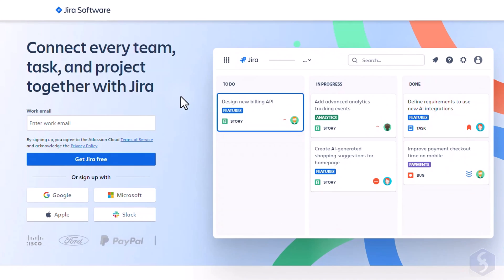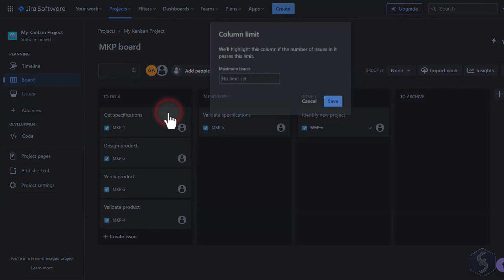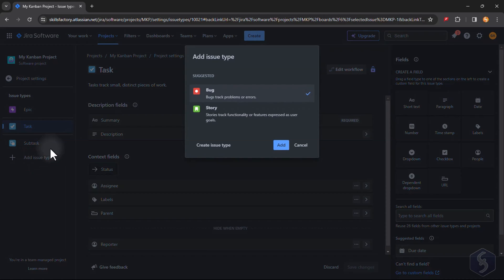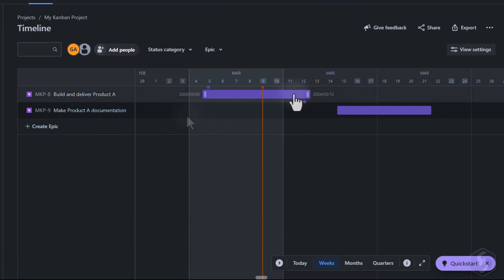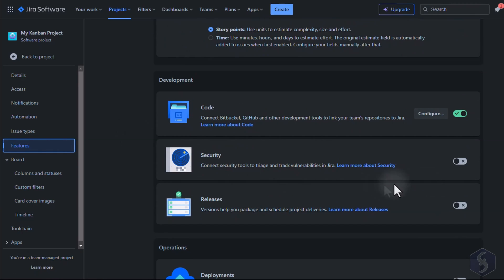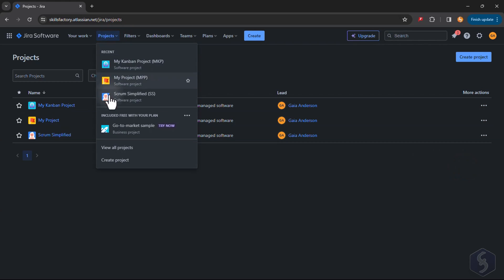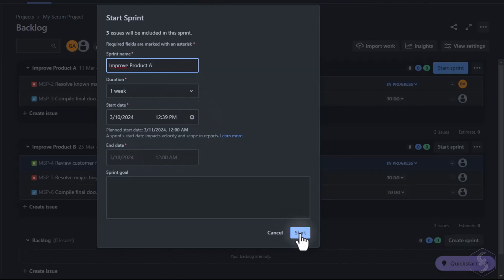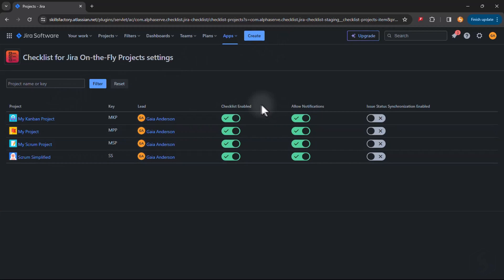Jira - Tutorial for Beginners in 12 MINUTES ! [ COMPLETE GUIDE 2025 ]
Learn how to use Jira Software with this Jira Software tutorial, incl. Kanban and Scrum projects, into Jira Project Management. Good as Jira tutorial 2025.
Enable SUBTITLES if you have trouble at understanding the narration. Leave feedback if you can!

⭐️TIMESTAMPS
00:00 Introduction
00:37 Create Jira Kanban
01:07 Define Issues
04:08 Timeline Section
06:31 Project Versions
07:51 Backlog Section
08:36 Scrum & Sprints
10:46 Project Control
11:39 App Marketplace

Jira Software is one of the very best and FREE online applications to manage your projects, by hosting loads of ready-made templates to organize your work and tasks, and, in particular, including Kanban projects and Scrum projects. With Jira you can easily define tasks, bugs, stories as well as a comprehensive timeline with project versions and milestones. Master Jira Software entirely with this tutorial lasting only 12 minutes.